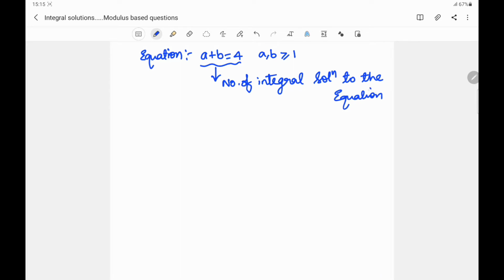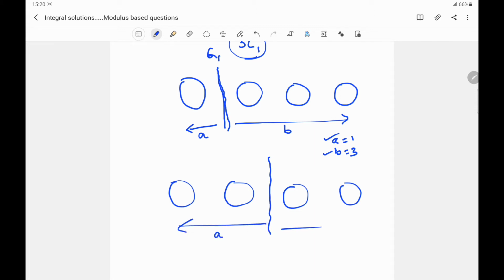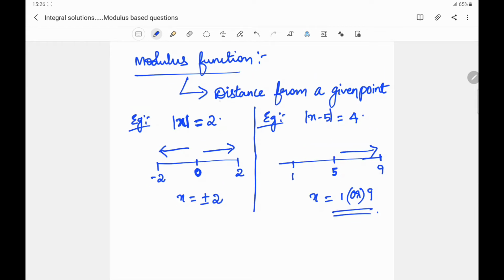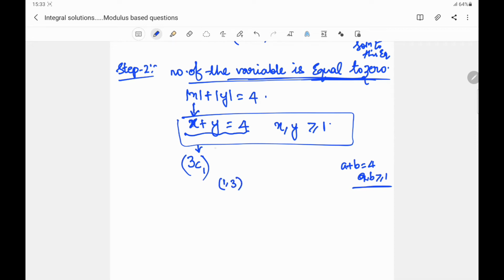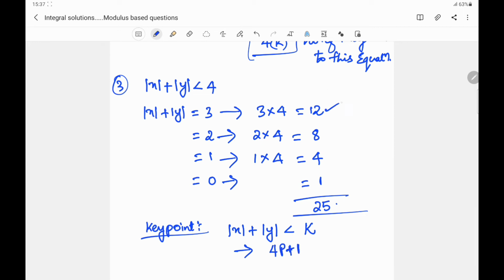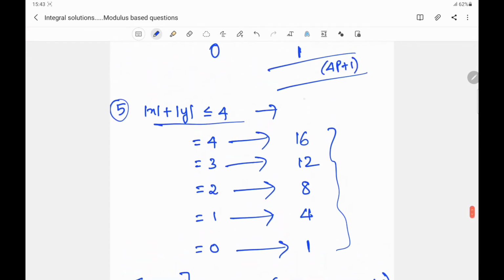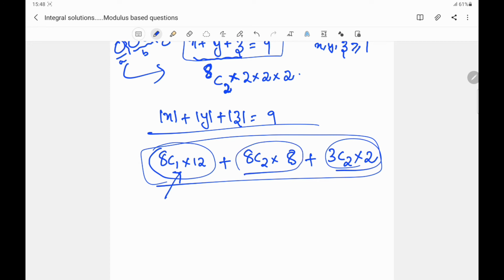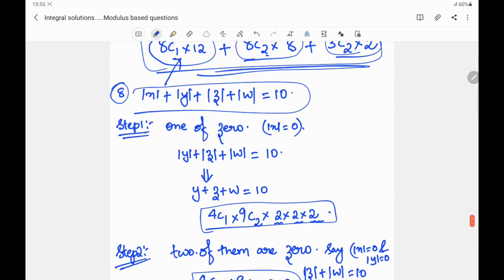Integral solutions of Modulus Equation | Permutation & Combinations | Quant Hacks | Shortcuts | Tips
Number of Positive integral solutions formula Proof, Positive integer Solutions.
Number of Integral solutions
How to find number of positive integer solutions of an equation?
The number of positive integer solutions for the equation.
Easy method to solve Integer solutions problems.
Trick to solve integer solutions problems.
number of positive integer solutions,
number of positive integer solutions of x+y+z=n,
find the number of positive integer solutions,
how many positive integer solutions are there to x1+x2+x3+x4 = 30.
how many positive integer solutions are there?
how many positive integer solutions does the equation x1+x2+x3+x4=n have?
number of positive integer solutions to equation,
how to find non negative integer solutions.
how many non negative integer solutions.
what is the number of non-negative integer solutions of the equation x1+x2+x3=10.
How many solutions does the equation x1+x2+x3=11 have where x1, x2, and x3 are Natural Numbers?
How many solutions does the equation x1+x2+x3+x4 + x5 p have where xi,p are natural numbers and?
How many solutions are there to the equation x1 + x2 + x3 + x4 = 17, where x1, x2, x3, x4 are non negative integers?
How many solutions are there to the equation x1+x2+x3=17? Where x1,x2,x3 are non negative with.
How many solutions does the equation x1+x2+x3=11 have, where x1, x2 and x3 are non-negative integer?
How many solutions does the equation x1+x2+x3=11 have?
Number of solutions of the equation X1+X2+X3+. +Xr=n.
Number of solutions of the equation
X1+X2+X3+. +Xn=m.
number of positive integer solutions of x1+x2+x3+...xn.
what is the total number of positive integer solutions to the equation.
Counting Integral solutions.
Integral solutions of Modulus Equation.
Integral solutions of the equation.
Positive integral solutions of a Equation
Non Negative Integral solution of a Equation
Natural Number solutions of a Equation
Whole Number solutions of a Equation
Find the number of positive integral solutions of `abc=45`.
Modulus function for CAT-21
Learn to find positive/non negative integral solutions of given equations with 2, 3 and 4 variables.
The method is useful for the students who are appearing for CAT, XAT and other entrance exams.

Find the number of positive unequal integral solution of the equation  `x +y+z =20`.
CSAT
CSAT-permutations and combinations
CSAT Previous Year Questions permutations and combination
How many times digit 5 comes if numbers are written from 1 to 1000.

Number of positive integral solution of the inequality 3x+y+z less than or equal to 30